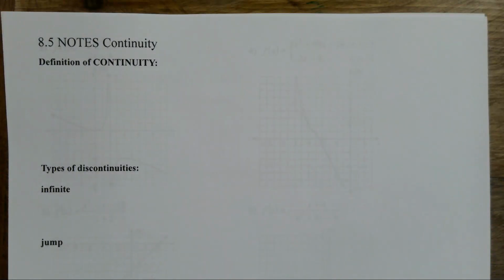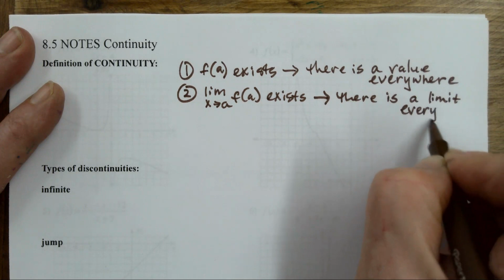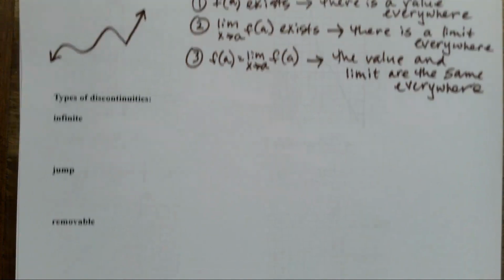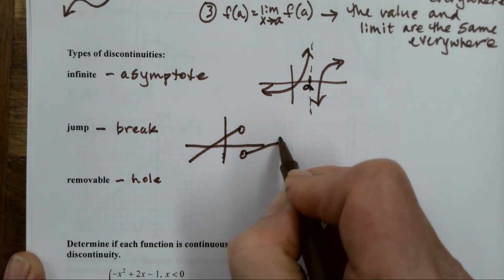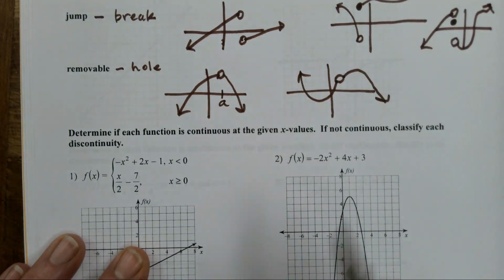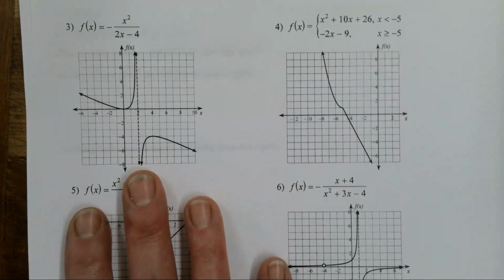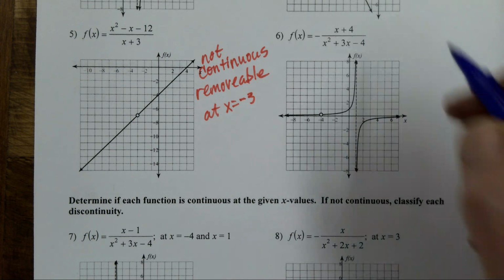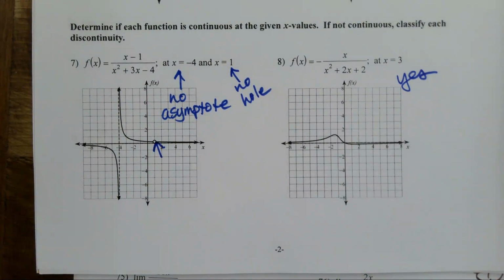PC 8.5 Continuity